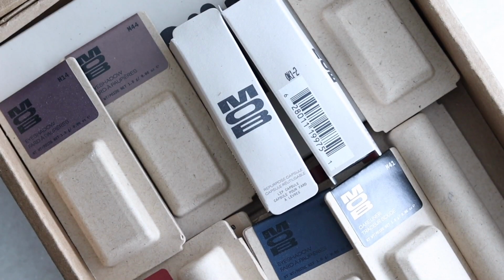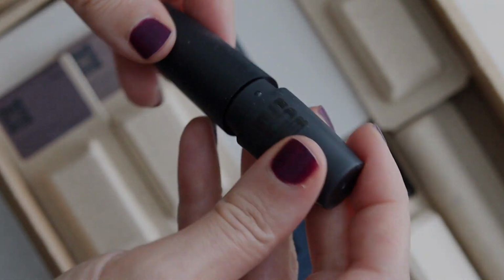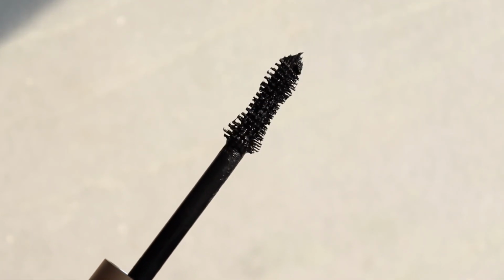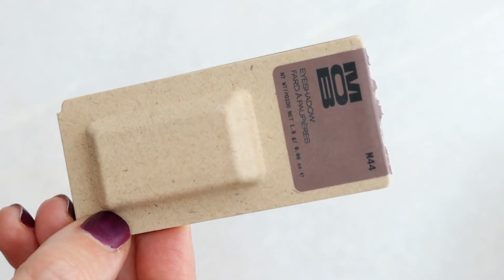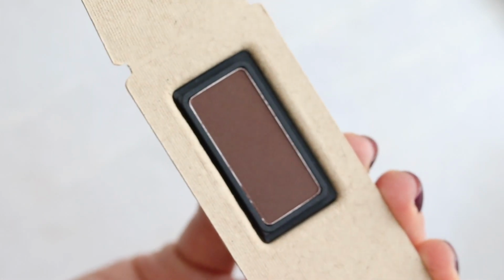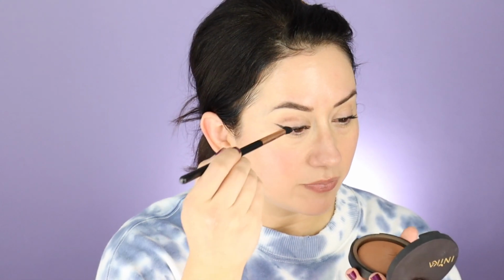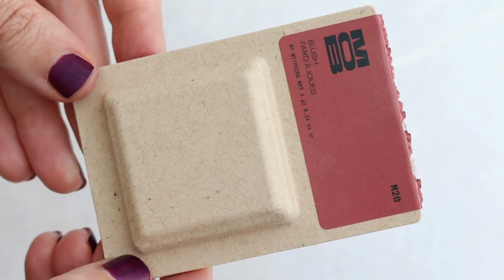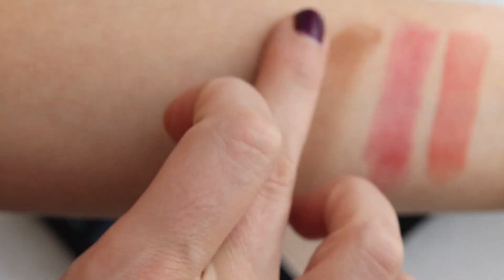Trying the Full MOB BEAUTY Collection! My Honest First Impressions | GRWM, Swatches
I get all the hype now...I did not see this coming. Sure, I've been wanting to try the MOB Beauty collection since it launched, but I had no clue how much fun I'd have getting ready with this new palette!

😍 Out of hundreds of products I've tested, these are my CURRENT FAVORITES. Welcome to Britt's Picks

F E A T U R E D:

MOB Beauty Cake Liner in M41 Black and M90 Deep Brown- $18.00 | Best & Worst of MOB Beauty video

Sigma F10 Powder/Blush Brush- $24.99
Sigma Beauty E45 Small Tapered Blending Makeup Brush- $16.00